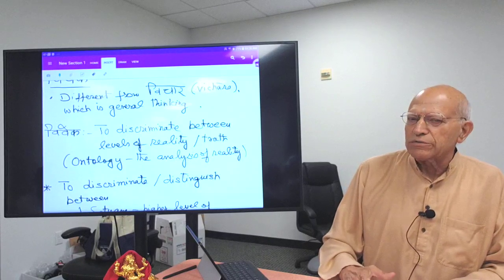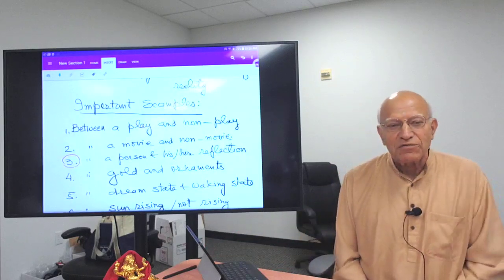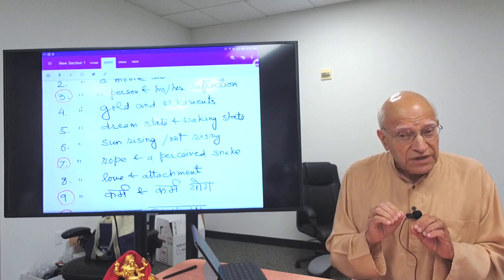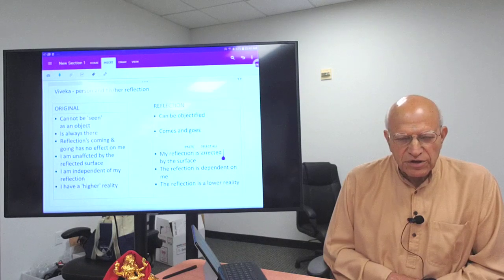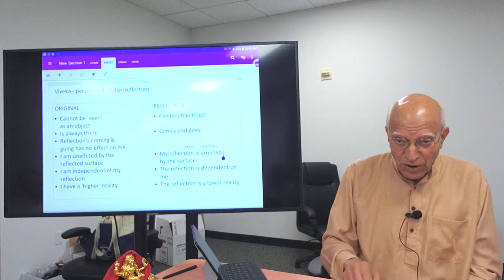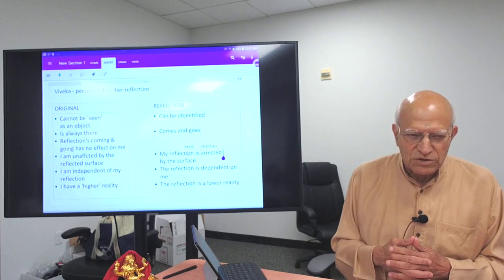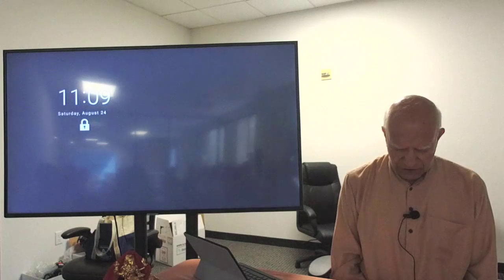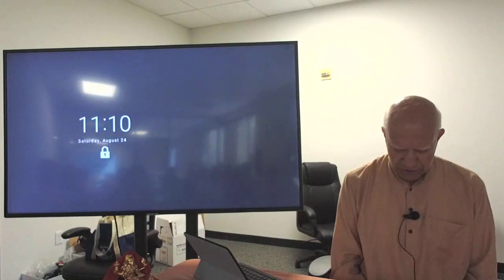Bhagavad Gita C7 08242019